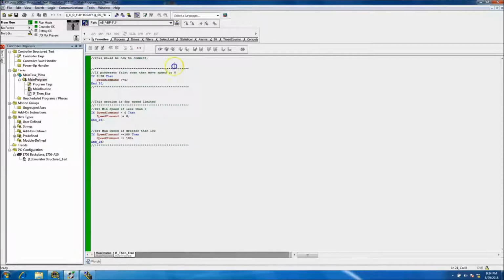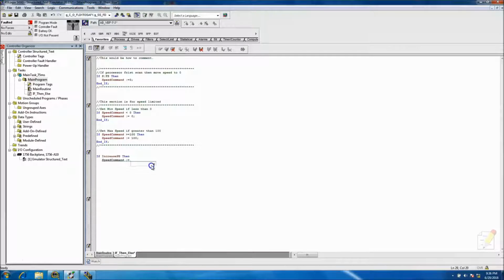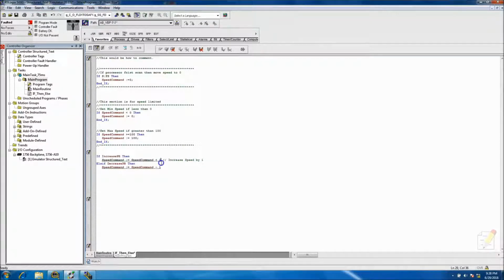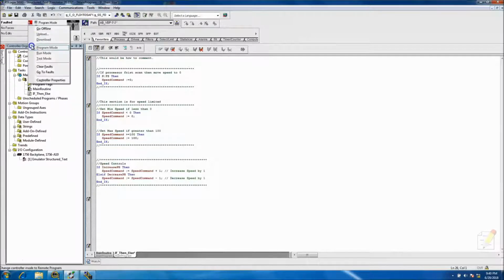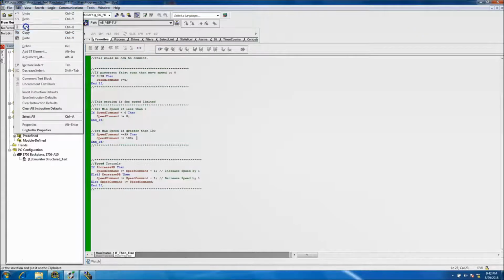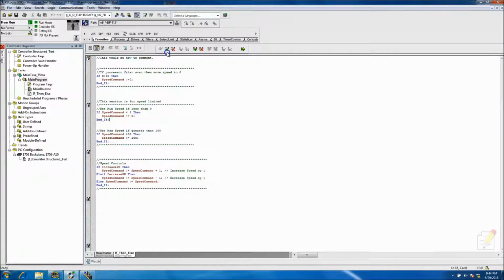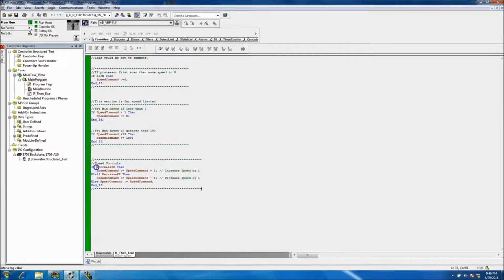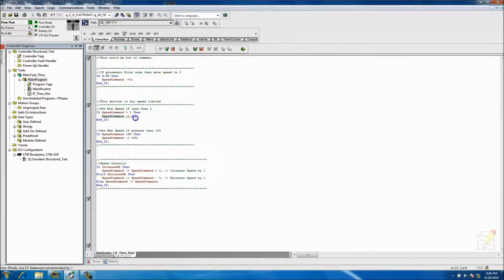RSLogix 5000 Structured Text Simple Control Example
RSLogix 5000 Structured Text Simple Control Example | Online PLC Support

In this video, I continue building on the RSlogix 5000 structured text examples that I have been publishing lately.

There is an error in this logic where the speed control overshoots the logic commanded, however, it will be fixed in the very next video as this is designed for training.

If you are interested in learning more and how I became one of the leading programmers where I work or just interested in better your career, then this is a very valuable place for you to check out. Or maybe you just want to have more confidence in what you do by having a full understanding of Rockwell

Also, if you have been having a hard time with servo controls, then please feel free to check out the links

below, there are FREE SAMPLE VIDEOS from my courses on Udemy as well, there is pressure, it is your choice

to be better or sit still. These courses have money-back guarantee, my students have voted these courses the

best servo courses on the internet.

Thanks,

Shane